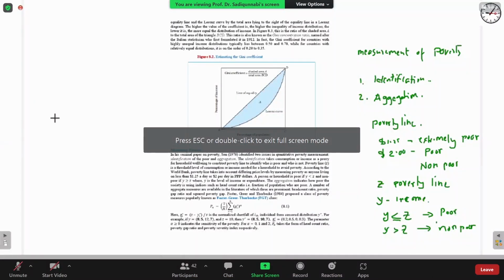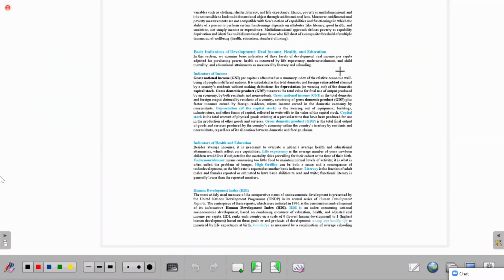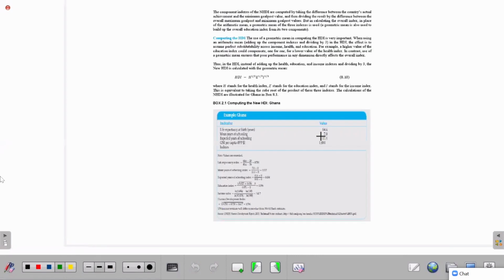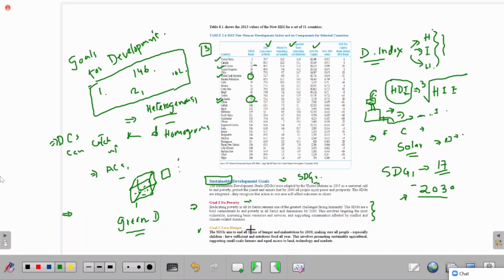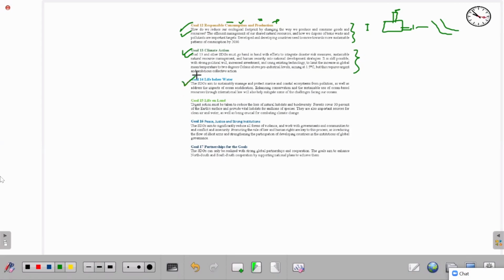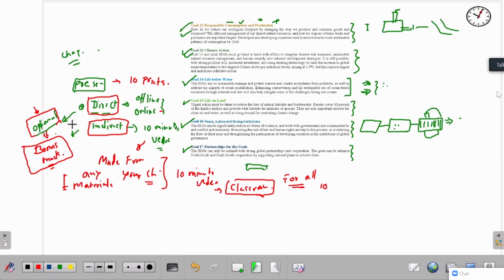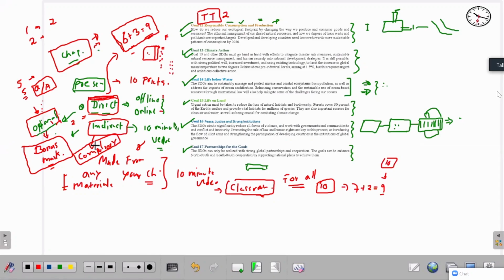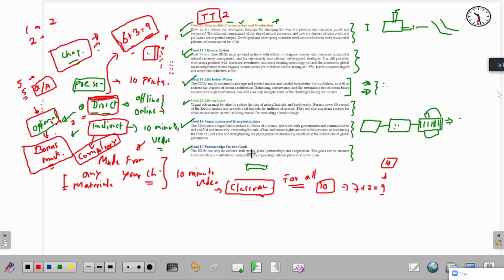ECO205D Online Class: 27-10-2022